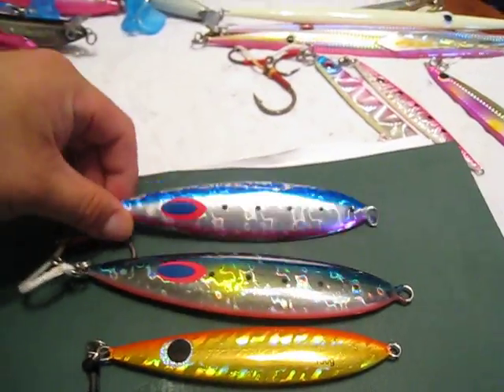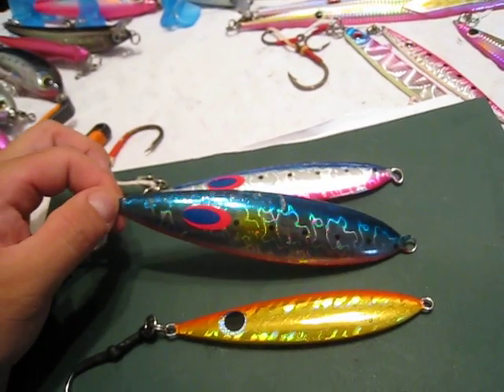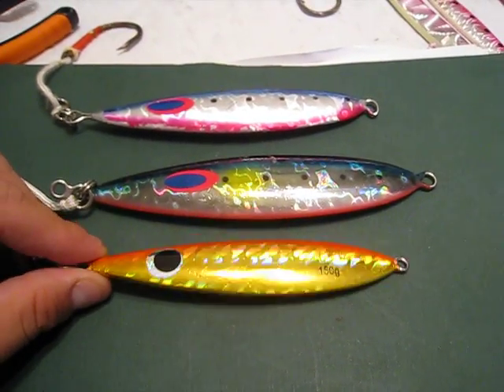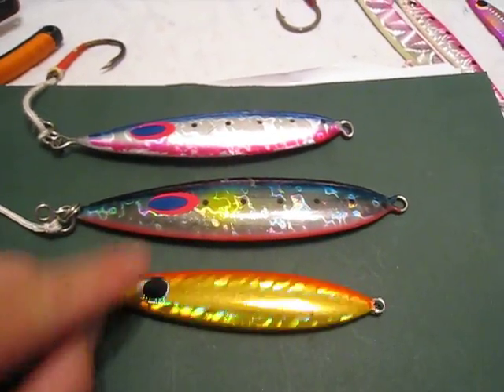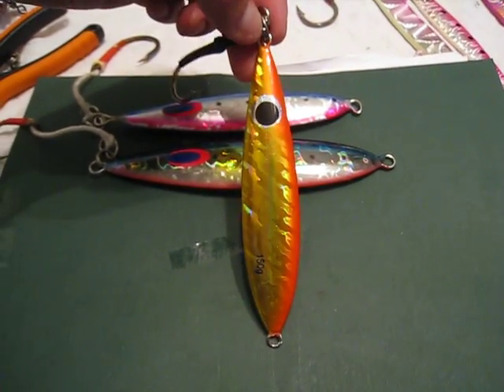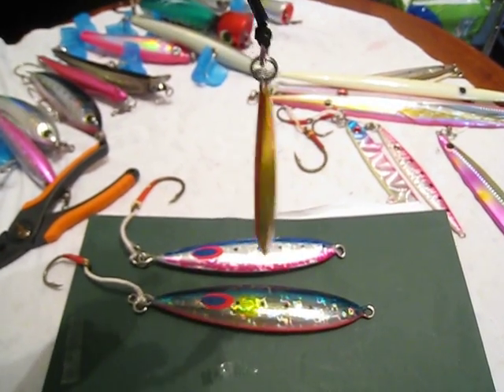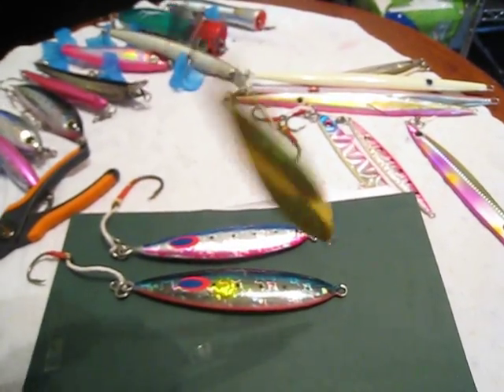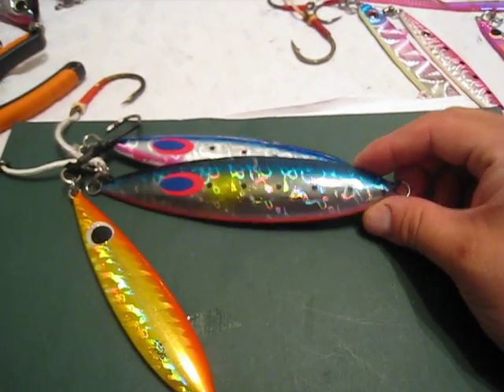Offshore jigs, review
I wanted to compare jigs that are very similar.  Offshore fishermen do not realize that there are many options and alternatives out there.